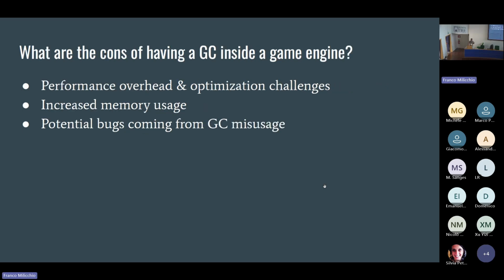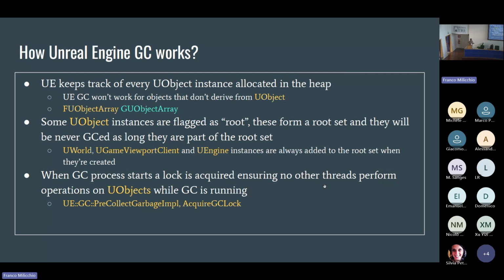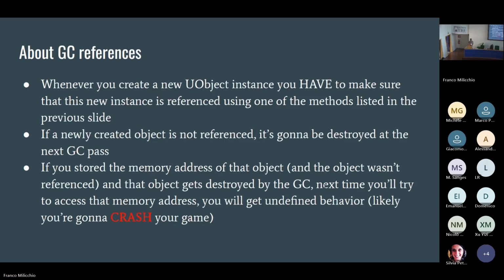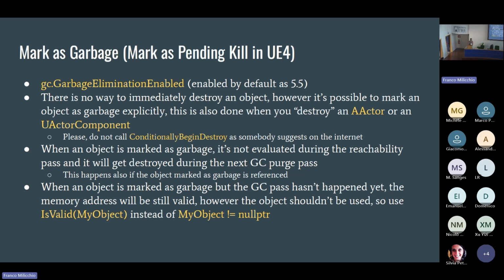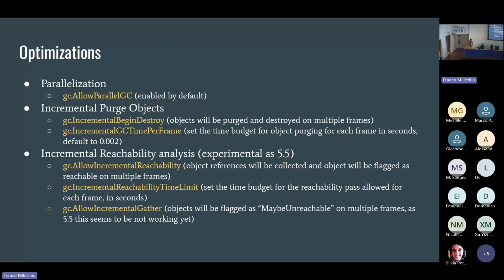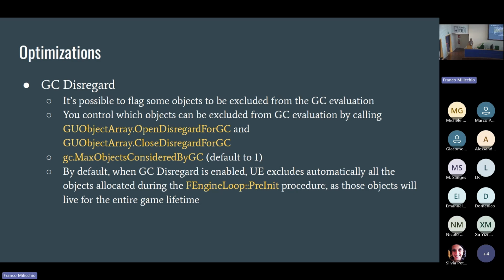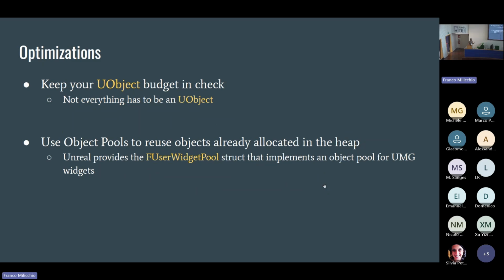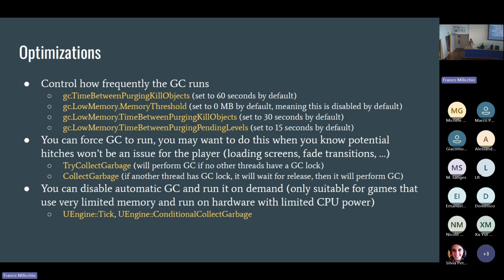Garbage Collection in Unreal Engine 5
Andrea Barillari (Warner-Bros Games)